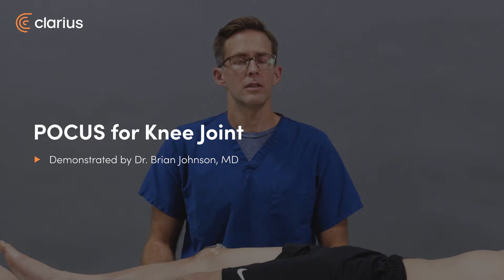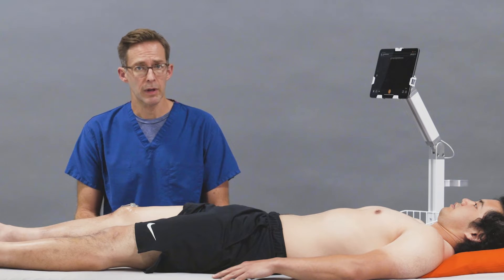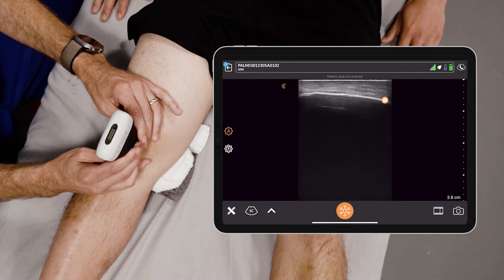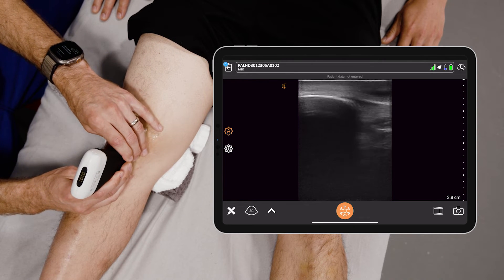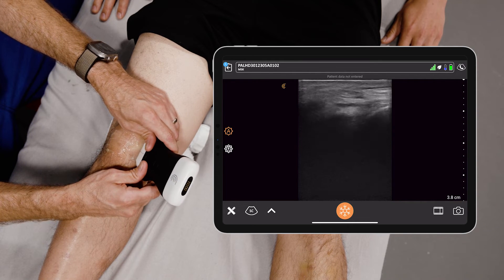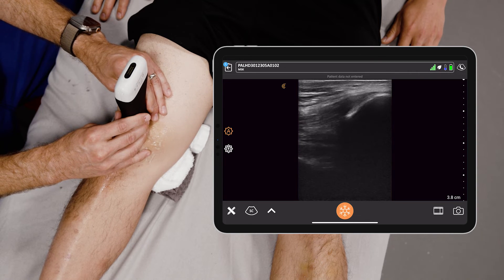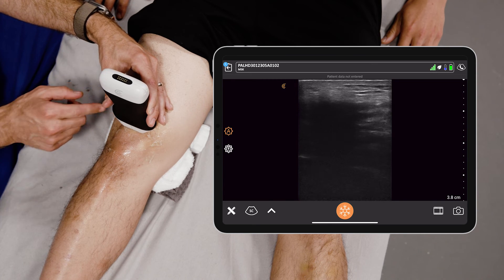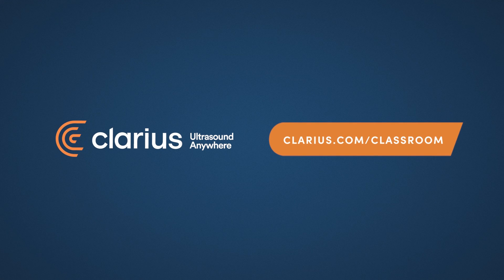POCUS for Knee Joint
In this video Dr. Johnson demonstrates a quick examination of the knee joint to rule out a knee effusion.